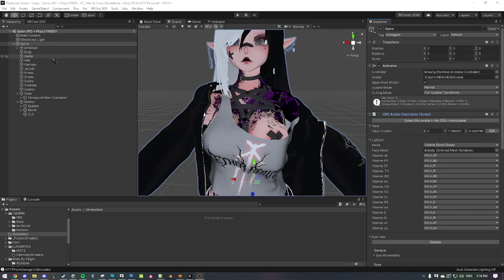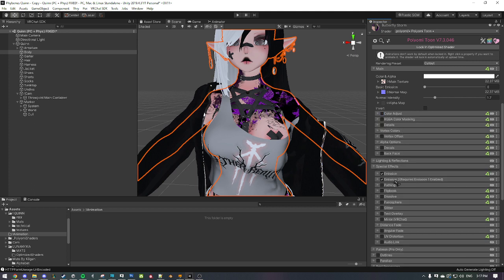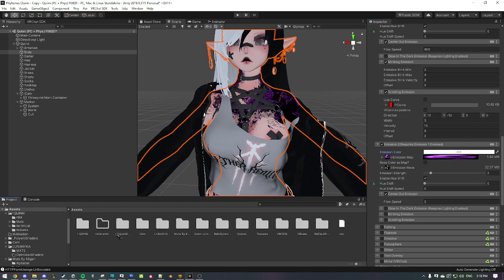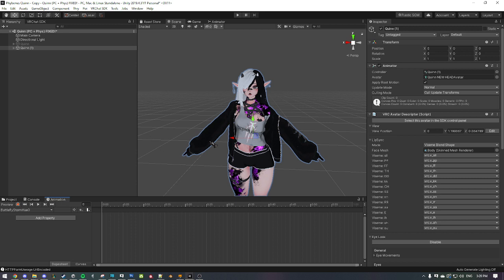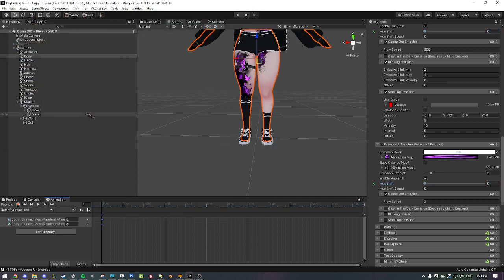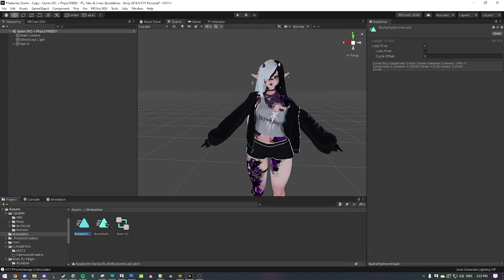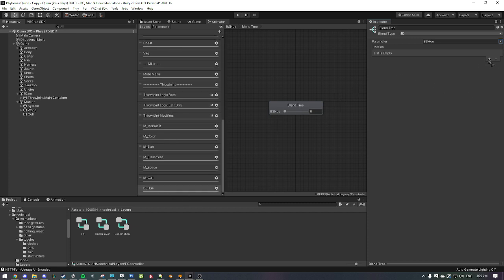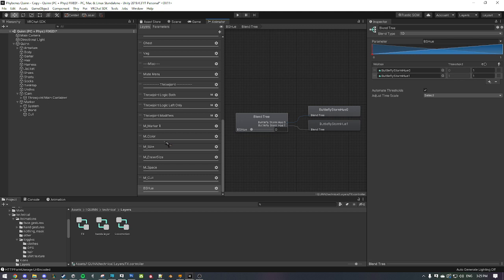VRChat - Unity - How to Create an Easy Hue Shift Tutorial